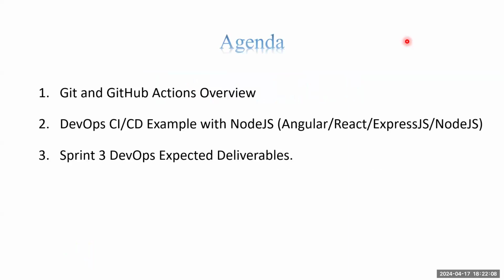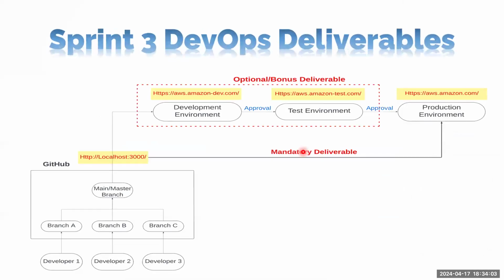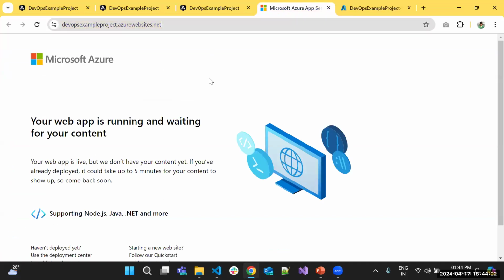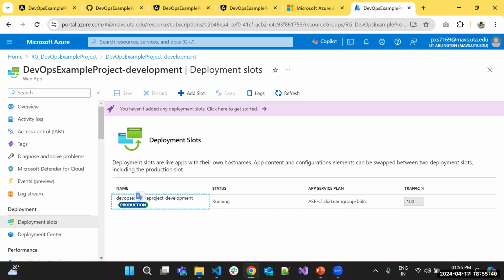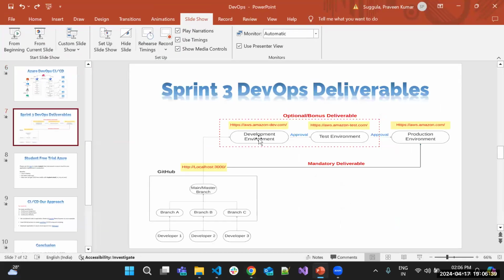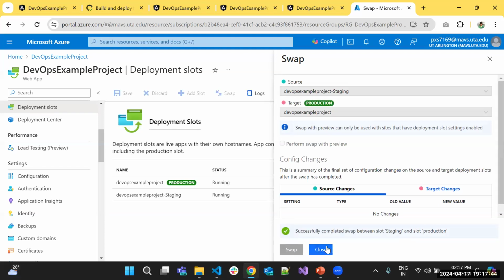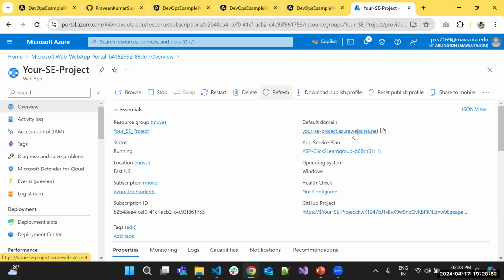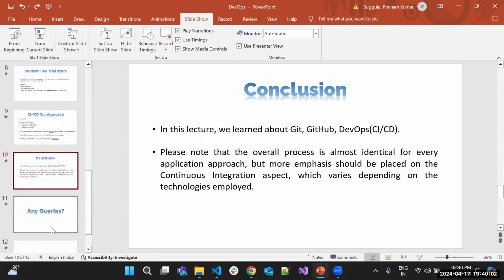CI/CD Tutorial using Github Actions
In this video we explain the CI/CD process and cloud-based deployment of the project needed in Sprint 3.
Video preparation credited to: Praveen Kumar Suggula